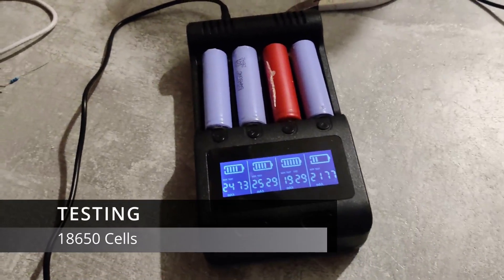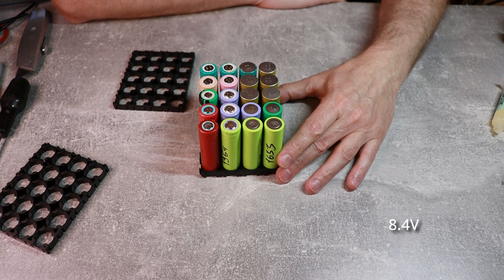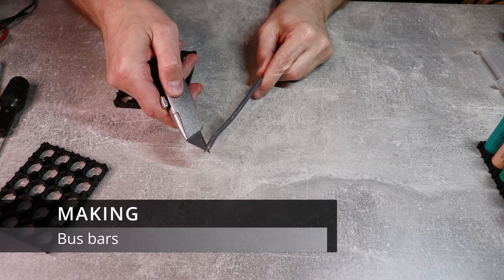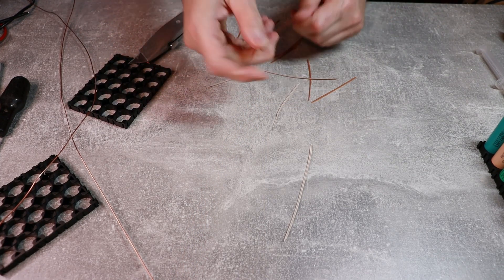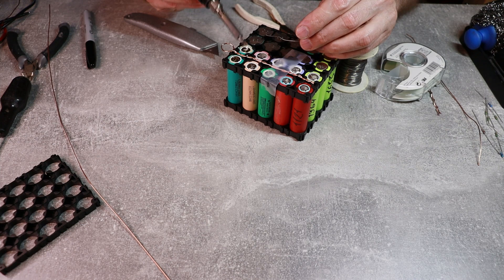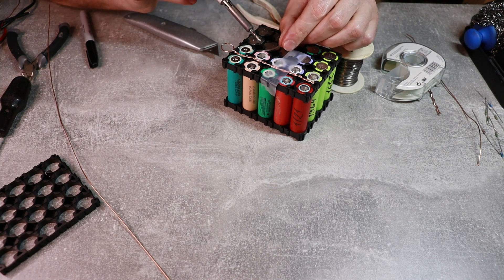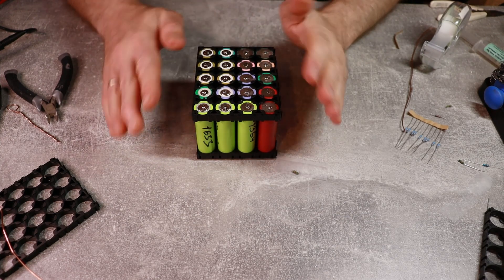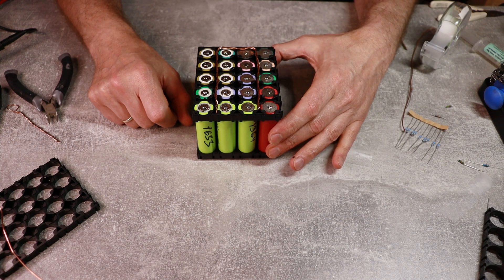Power modules from laptop batteries DIY EV Toyota Prius Ep 6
In this video I am making modules to power the Toyota Prius inverter. Those modules are made from 18650 laptop batteries.

My previous videos:
Electric car conversion with Toyota Prius Gen 3 inverter Play list

Chapters
00:00 - Intro
00:59 - Liberating 18650 cells
02:49 - Making Bus Bars
03:49 - Soldering the 18650 cells
08:43 - Heat Shrinking the module